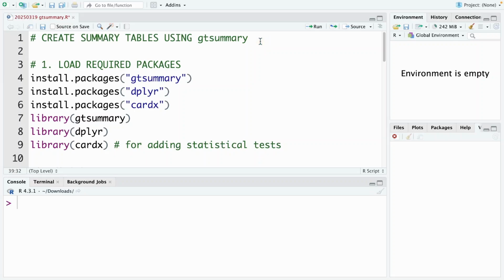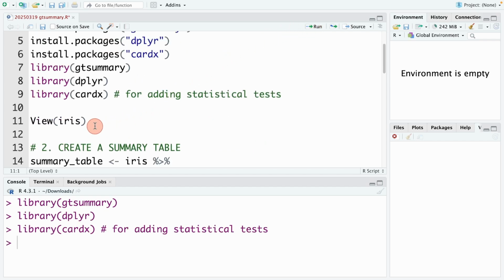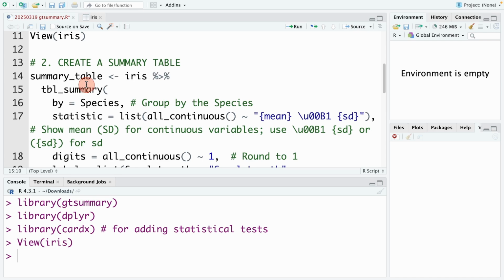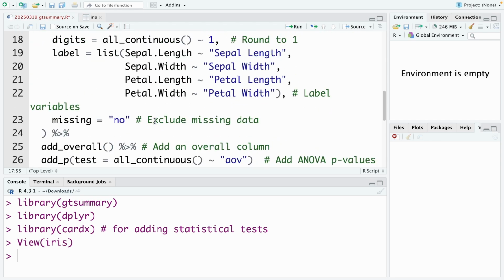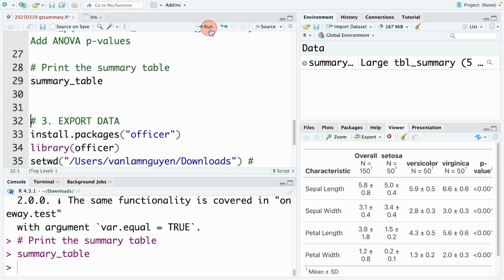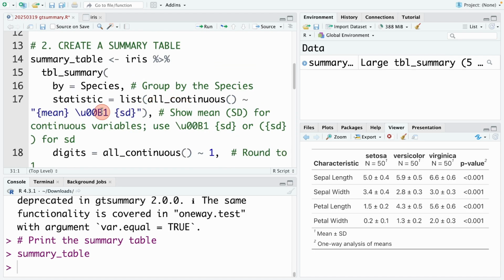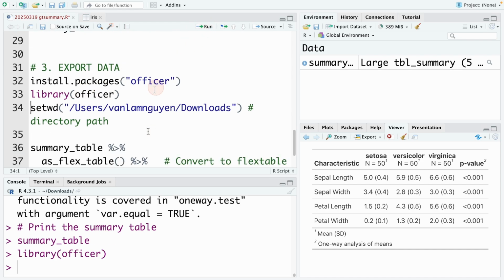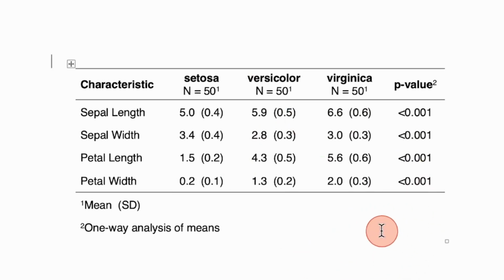Create and export summary tables (mean ± sd) using gtsummary in R (2025) | Learn to do SCIENCE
This video shows you how to create summary tables ready for your reports.

❤️ 𝗢𝗻𝗹𝗶𝗻𝗲 𝗰𝗼𝘂𝗿𝘀𝗲𝘀:
𝟏. 𝐏𝐡â𝐧 𝐭í𝐜𝐡 𝐝ữ 𝐥𝐢ệ𝐮 𝐛ằ𝐧𝐠 𝐑 𝐜𝐡𝐨 𝐧𝐠ườ𝐢 𝐦ớ𝐢 𝐛ắ𝐭 đầ𝐮
𝟐. 𝐏𝐡â𝐧 𝐭í𝐜𝐡 𝐡ồ𝐢 𝐪𝐮𝐲: 𝐭ừ 𝐜ă𝐧 𝐛ả𝐧 đế𝐧 𝐧â𝐧𝐠 𝐜𝐚𝐨 𝐯à ứ𝐧𝐠 𝐝ụ𝐧𝐠
𝟯. 𝐋à𝐦 𝐭𝐡ế 𝐧à𝐨 để 𝐯𝐢ế𝐭 𝐭ố𝐭 𝐤𝐡ó𝐚 𝐥𝐮ậ𝐧 𝐯à 𝐥𝐮ậ𝐧 𝐯ă𝐧 𝐭ố𝐭 𝐧𝐠𝐡𝐢ệ𝐩